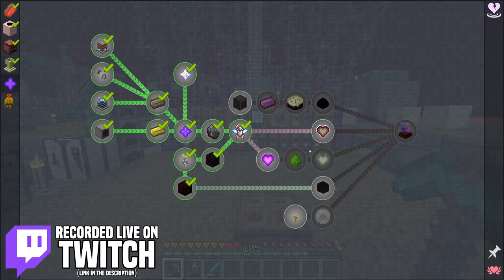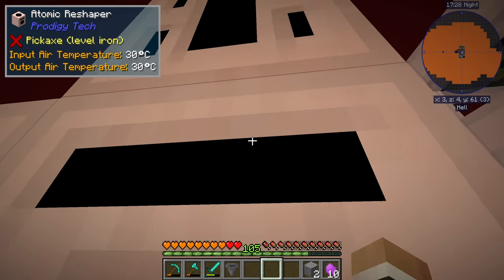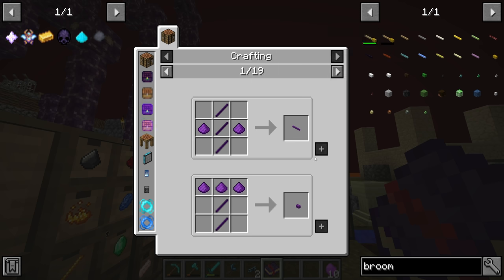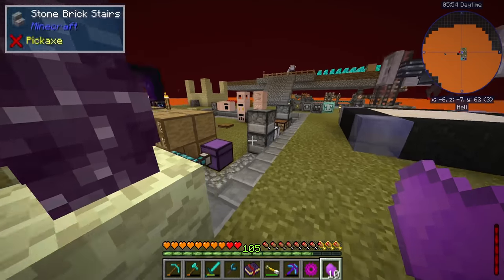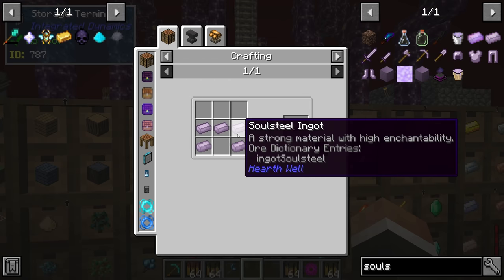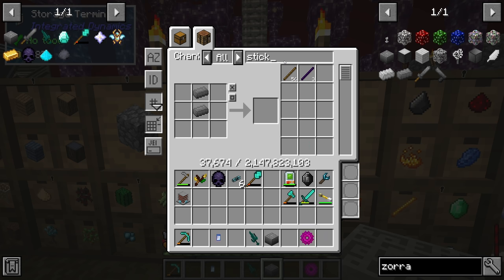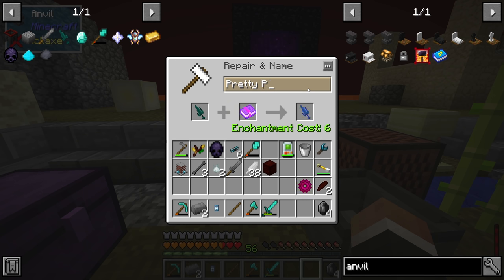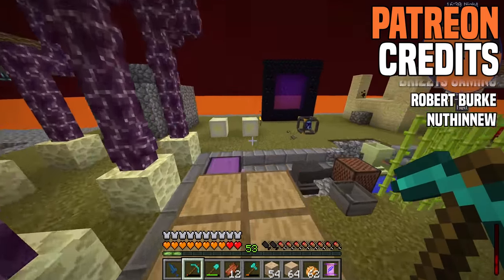Minecraft Volcano Block | BROOMSTICK FLIGHT & PHAROAH FIGHT! #18 [Modded Questing Survival]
Minecraft Volcano Block | BROOMSTICK FLIGHT & PHAROAH FIGHT! #18 [Modded Questing Survival] with GamingOnCaffeine

About Volcano Block  Modpack:
You're dropped into the heart of a volcano with nothing but a knife. How will you make your escape? Volcano Block is a lightweight questing/progression modpack with a unique progression driven by a number of interesting, and under-appreciated mods including:
Hearth Well, Unique Crops, Prodigy Tech, Soulus, Evilcraft, Tetra, Alchemistry, Forbidden & Arcanus